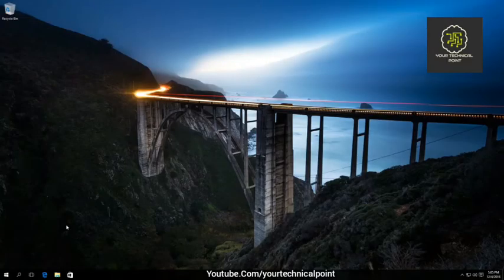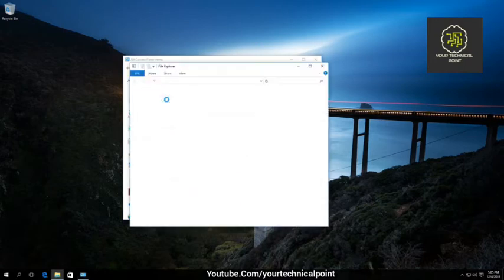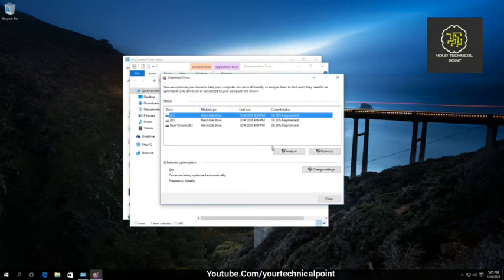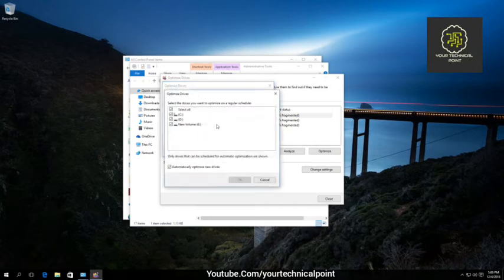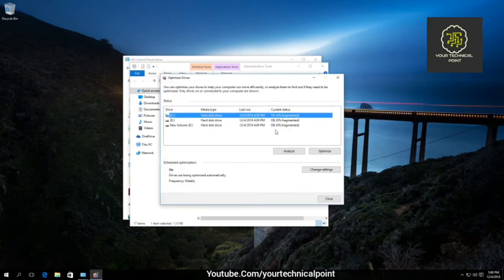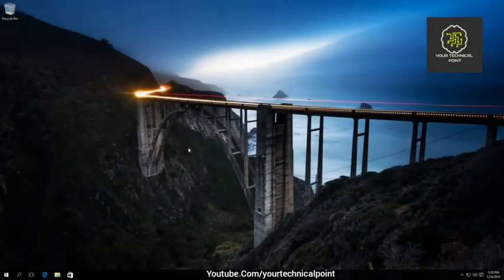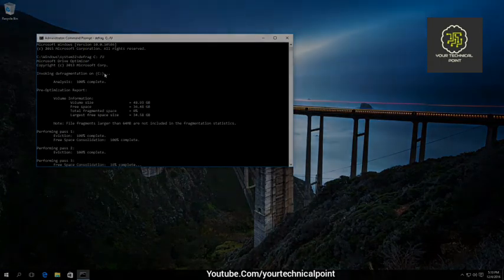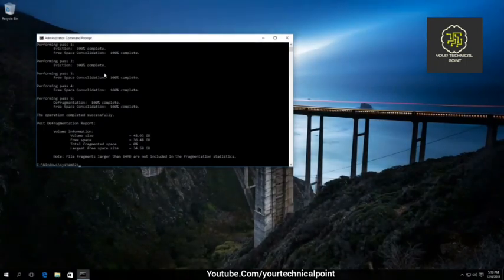How to perform Disk Defragment in Windows | Disk Cleanup | Windows 10